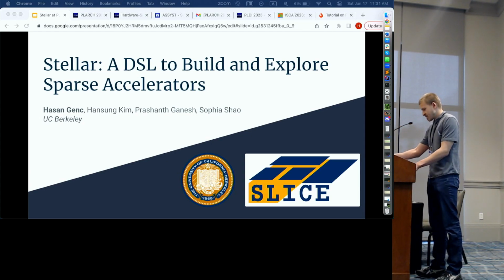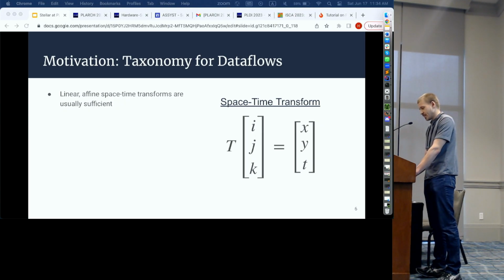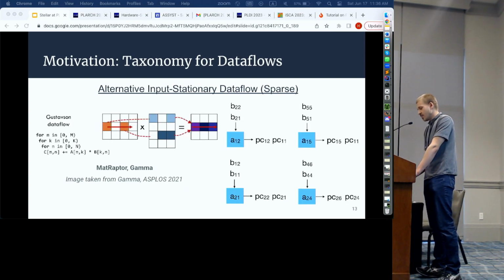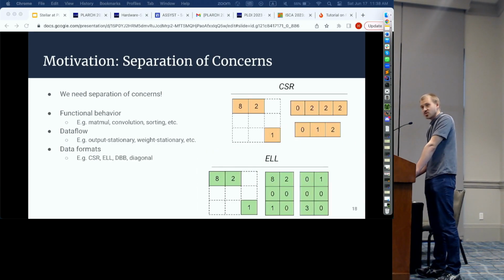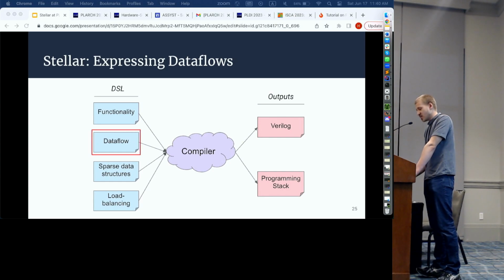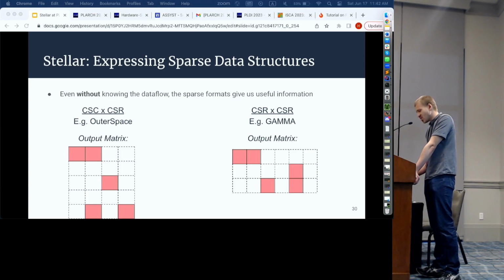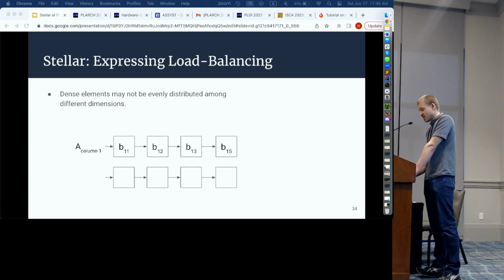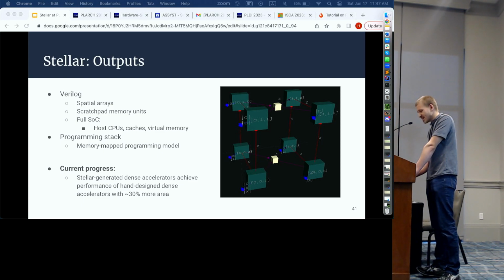[PLARCH23] Stellar: A DSL to Build and Explore Sparse Accelerators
Hasan Genc (UC Berkeley), Hansung Kim (University of California, Berkeley), Prashanth Ganesh (University of California, Berkeley), Yakun Sophia Shao (University of California, Berkeley)

Sparse accelerators have traditionally been designed in a largely ad-hoc manner, which makes both comparisons between existing accelerators, and the design space exploration of future accelerators, more difficult. This ad-hoc design process is partly caused by the lack of simple and expressive abstractions that can accurately describe all the different components of sparse accelerator design. To address this need, we introduce a new DSL, called “Stellar,” which accurately describes and decouples (i) the functionality of a sparse accelerator, (ii) the scheduling of operations on it, (iii) the sparse data structures it supports, and (iv) the load-balancing techniques it supports. Stellar enables users to quickly design and explore sparse accelerators, and also generates both Verilog implementations and programming stacks for them.